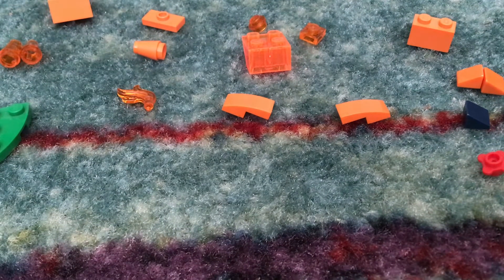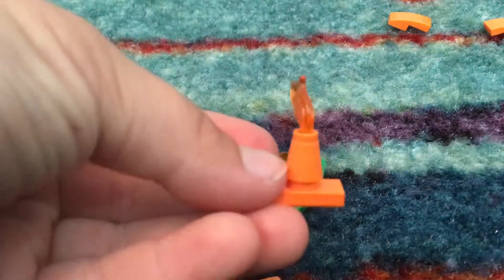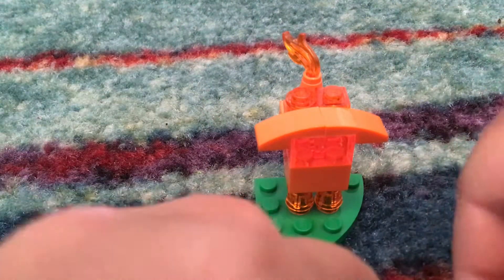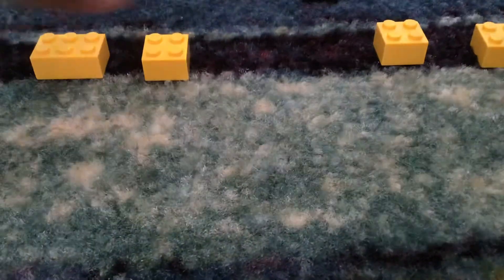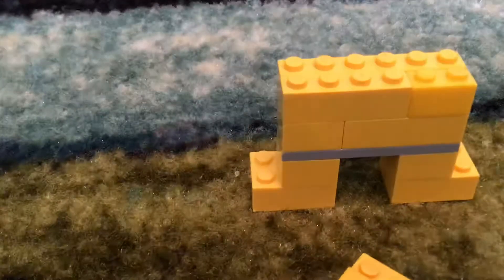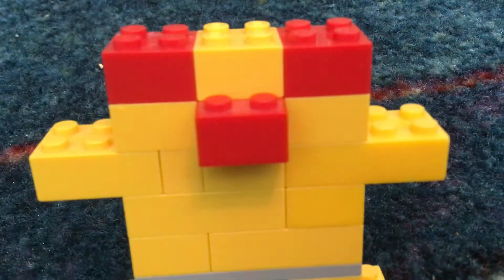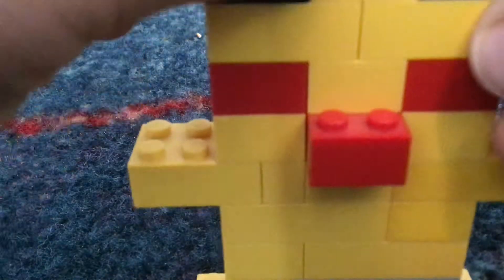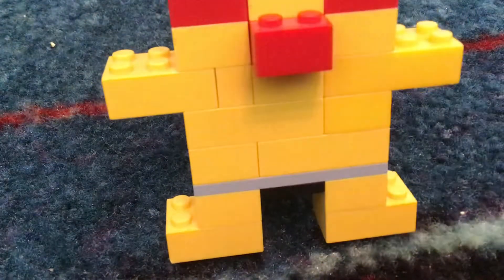Epic Kids- How to build a Lego Pikachu and a Lego Charmander